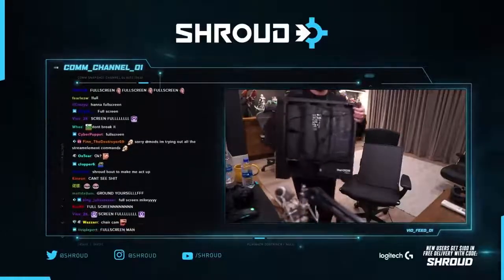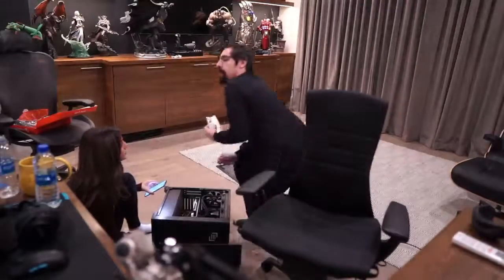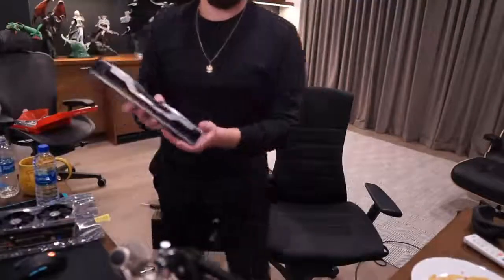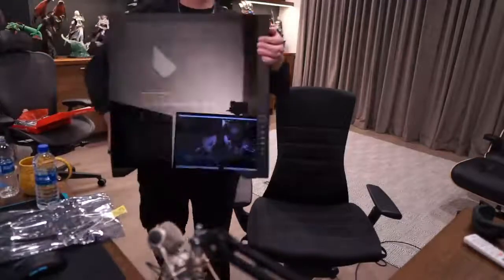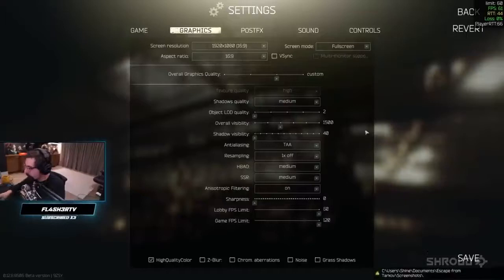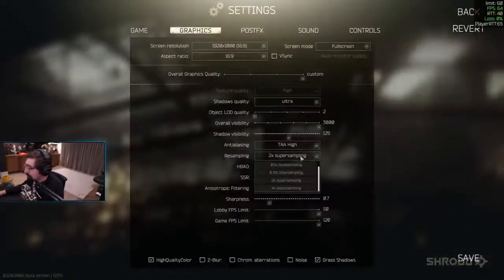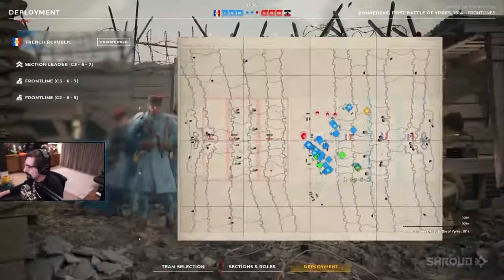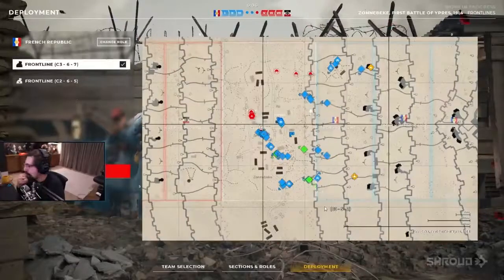SHROUD installing his RTX 3090 FIRST GAMEPLAY EFT, Beyond The Wire